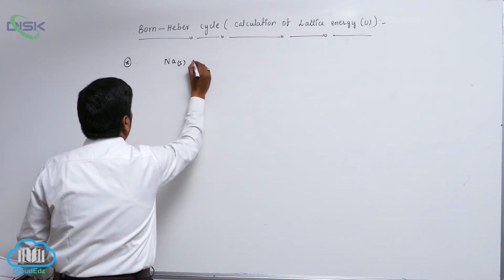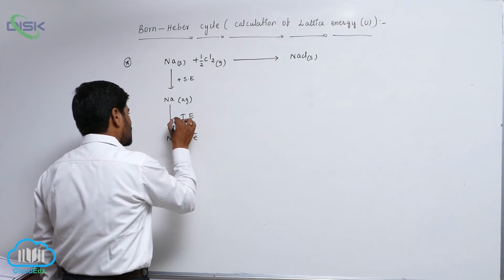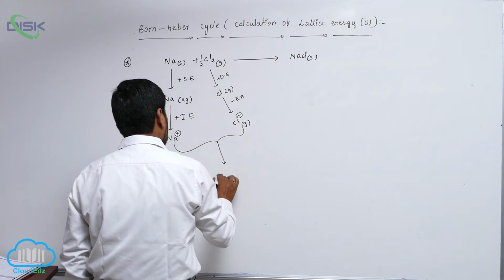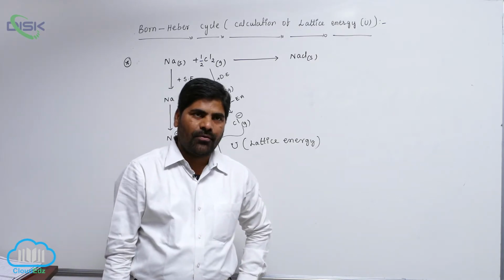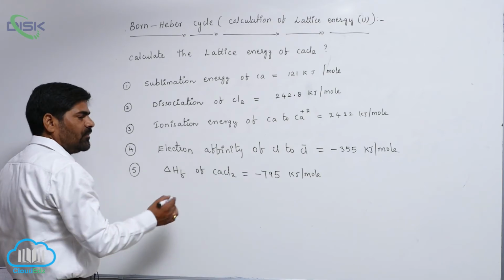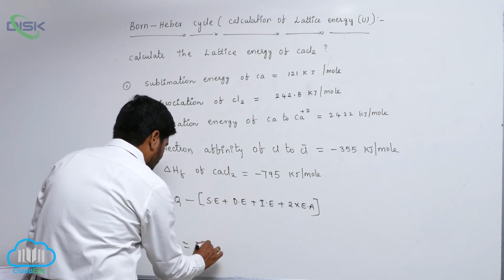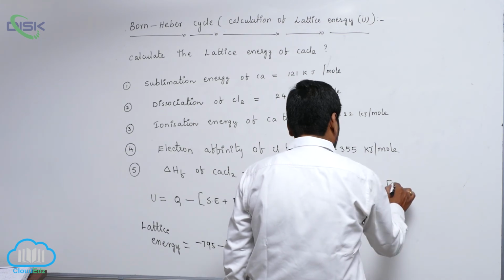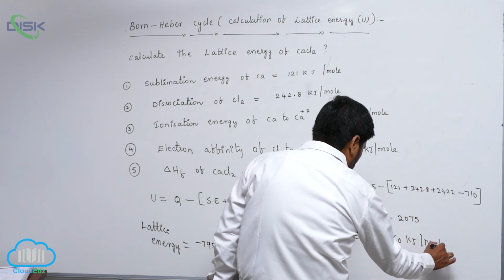1st YEAR INTERMEDIATE (IONIC OR ELECTROVALENT BOND - Born Haber Cycle)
1st YEAR INTERMEDIATE
CHEMICAL BONDING AND MOLECULAR STRUCTURE
IONIC OR ELECTROVALENT BOND - Born Haber Cycle